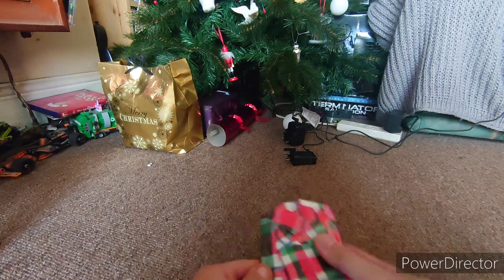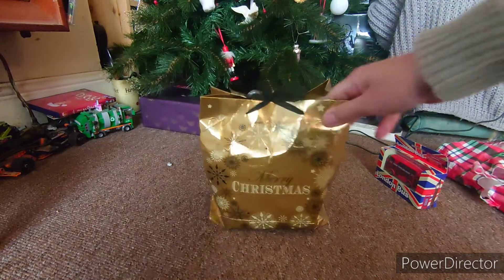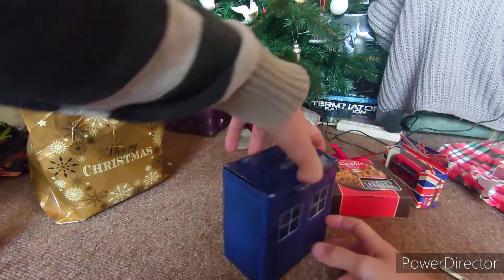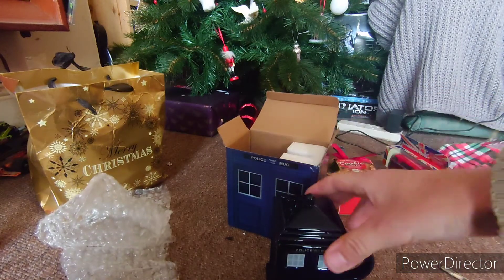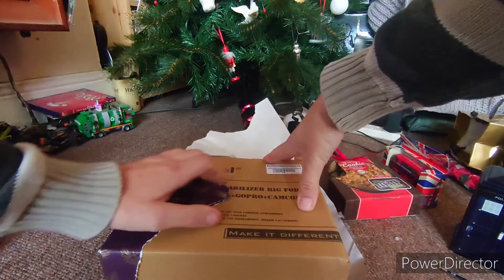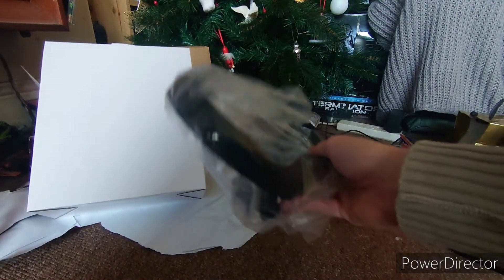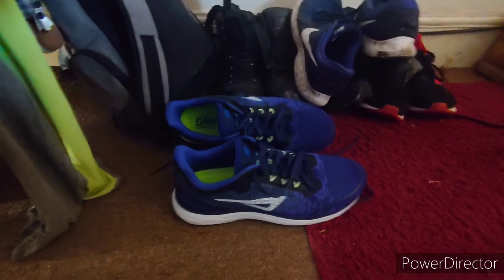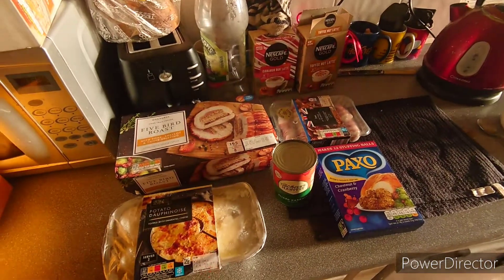Christmas message 2020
my annual Christmas message